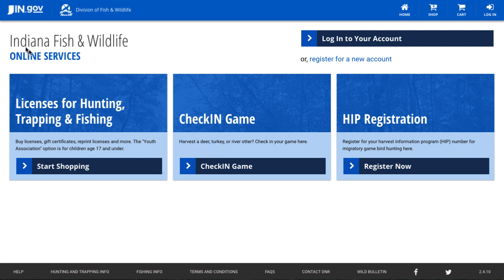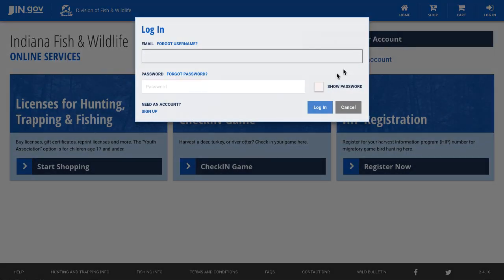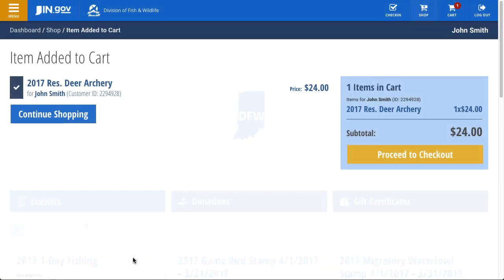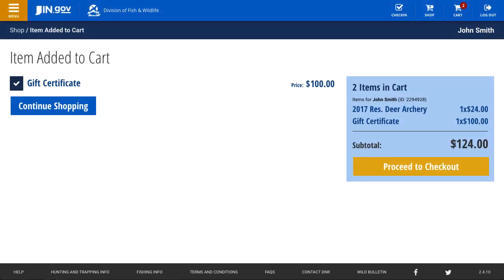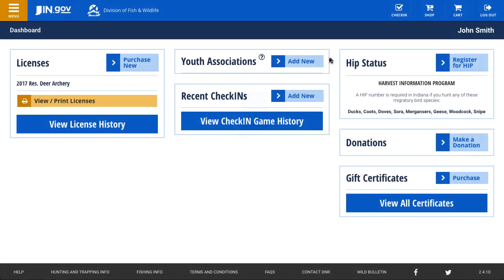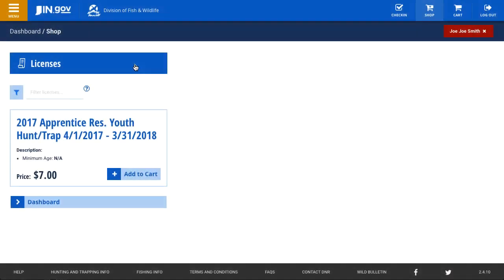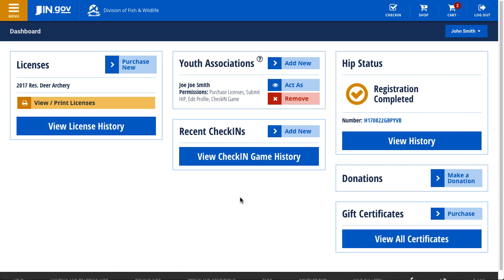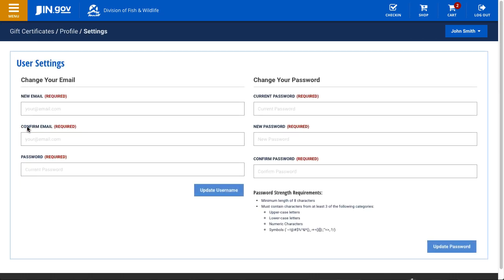DNR - DFW Application Tutorial